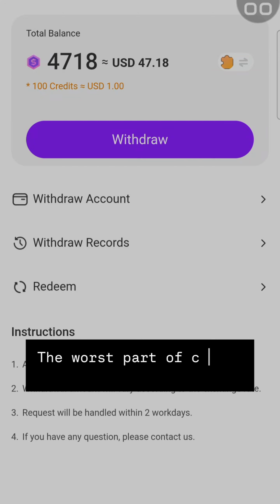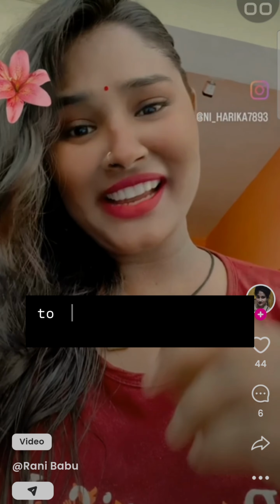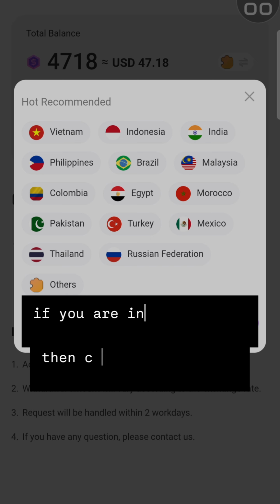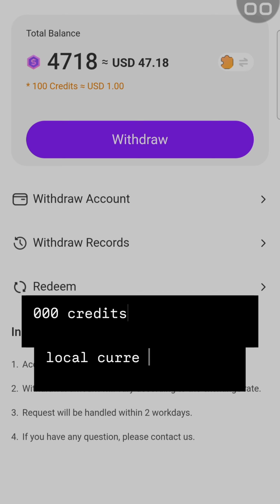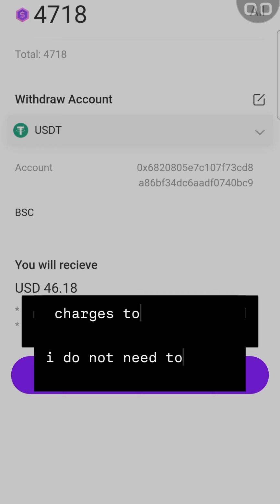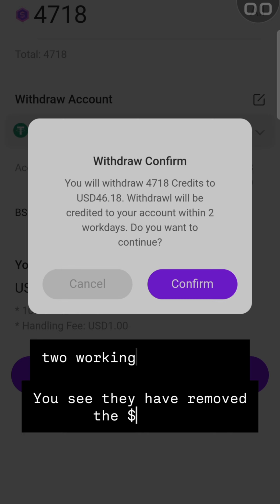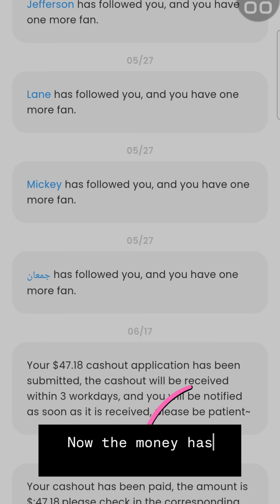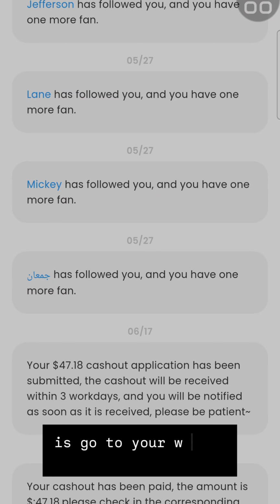Watch Me Withdraw My Money From ti Live App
Watch me cash out my 1-day earnings! 🚀 In this video, I’m showing a real-time look at my daily profits from ti live app using the Bybit wallet.

Earning passive income in livestreaming apps is lucrative.  Watch until the end to see exactly how the process works, the deposit confirmation, and what you need to know before getting started.

Download Ti Live

Another Hot app

Ti Live

Receive calls while streaming

Paid Room

100 credits =$1

2000credits =$20

Withdraw daily when you reach 2000 credits =$20

Self withdrawal

Withdrawal Methods

Usdt
Epay

Invitation code 👇

8JUTZM

Use your real picture
After verification, you can do face swap

Use Sexy pictures
Verify your face